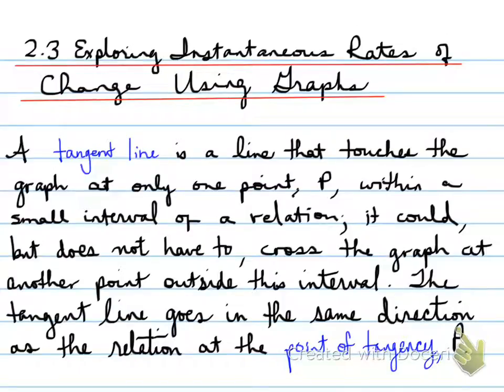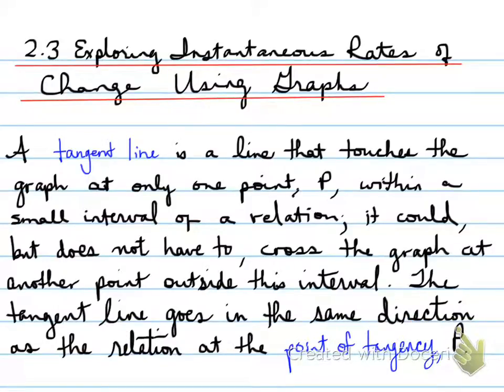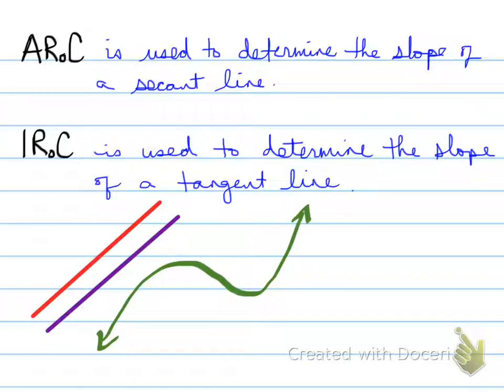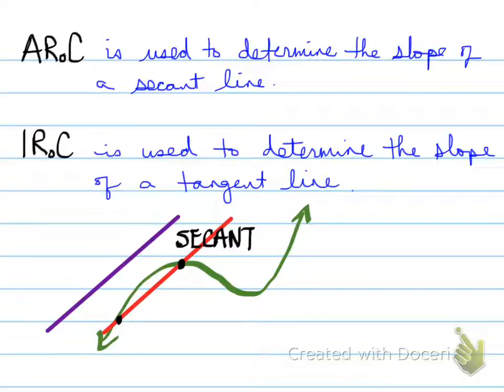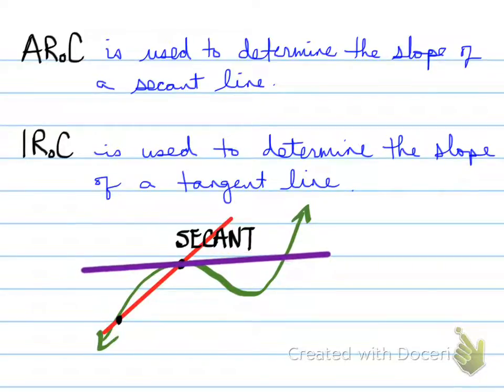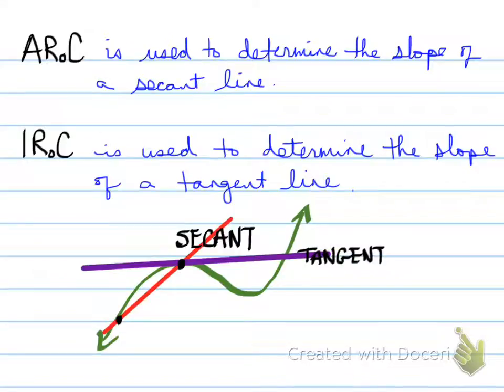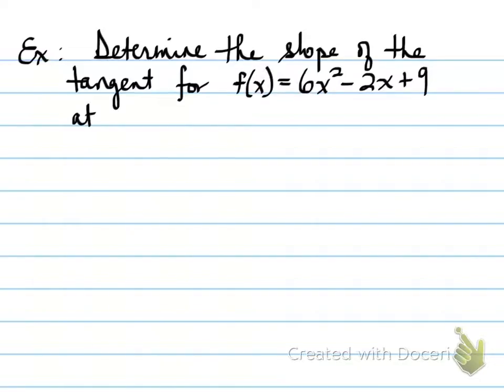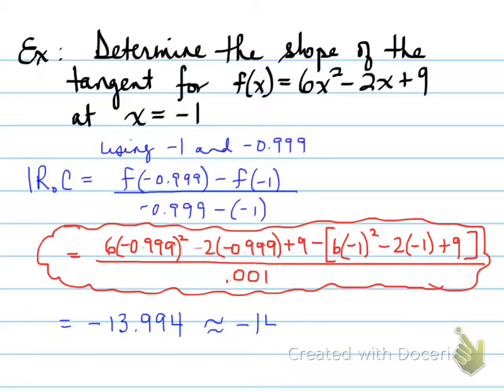MHF 2.3 Exploring IROC Using Graphs